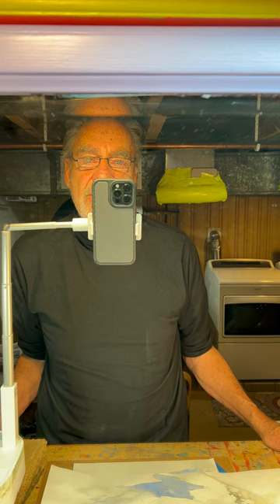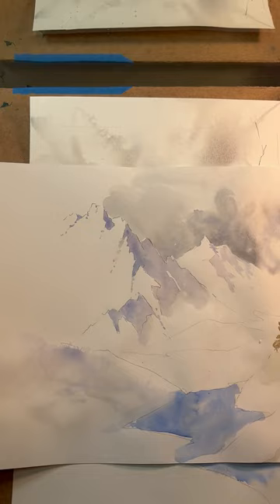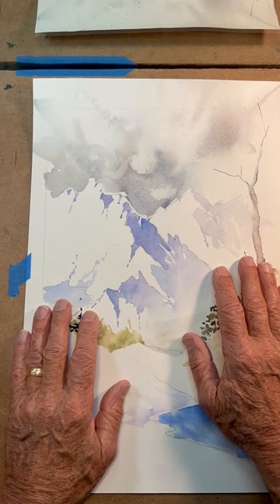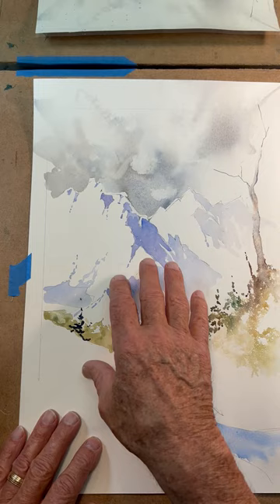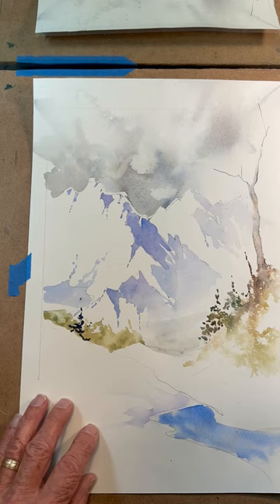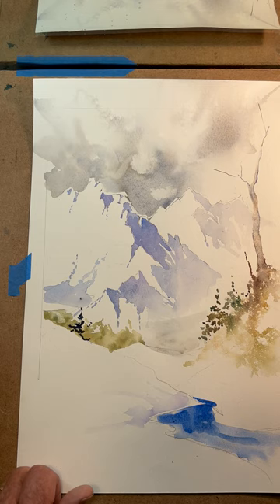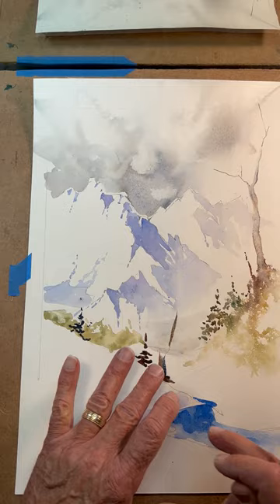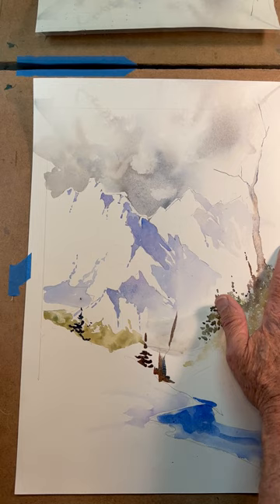Watercolorist Steve R. Krueger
Steve R. Krueger talks about his upcoming watercolor class at ARTicipation Studio & Gallery in Sturgeon Bay on Saturday December 17th from 1-4.